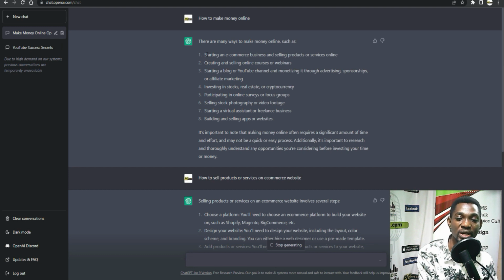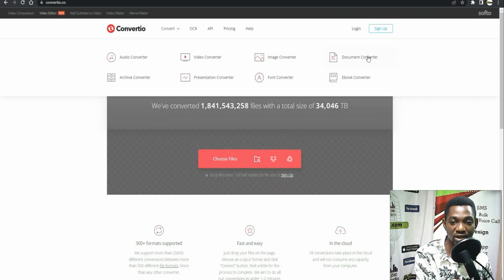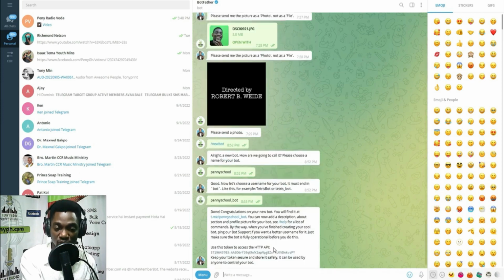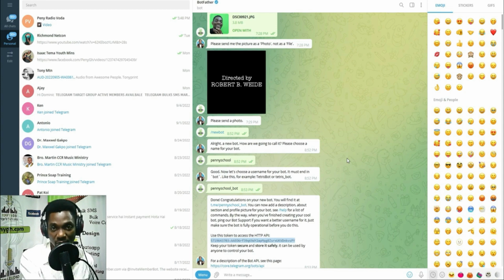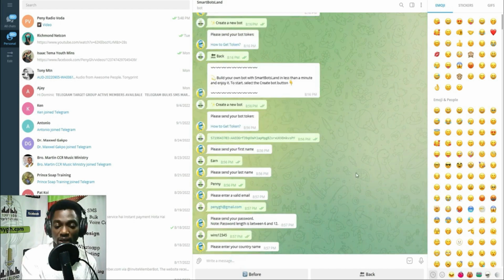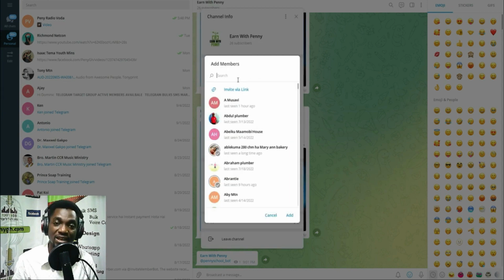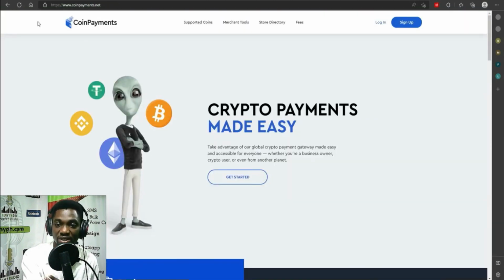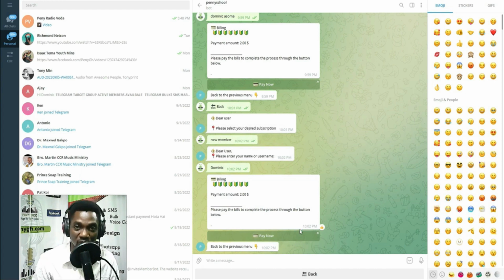How To Make Money On Telegram with paid membership | Sell Ebooks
There are several ways to make money on telegram and one way is to use bots.
Watch this video to the end, as I will also show you some different ways to make money with telegram if you don’t want to sell.

On this channel, Earn With Penny will be help you achieve your goals by showing you how to make money online with step-by-step tutorials of earning money from home. We will also be showing you the latest finance tips and how to earn money online with in-depth strategies and methods. Earn With Penny is the top make money online finance channel on YouTube!

Here we will show people how to make money online. How to make an income online. How to create a side hustle income online. Find ways to make money online for free. Start an online income business from the comfort of your home. We will show you many different ways to make money by using the power of the internet.